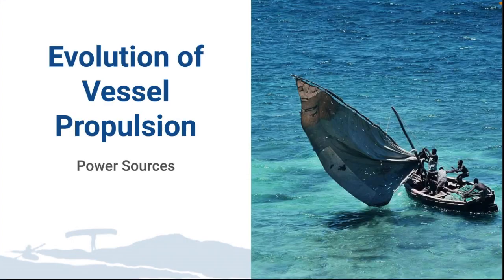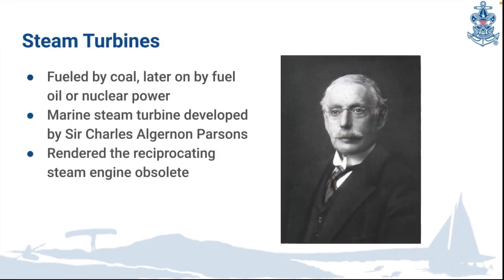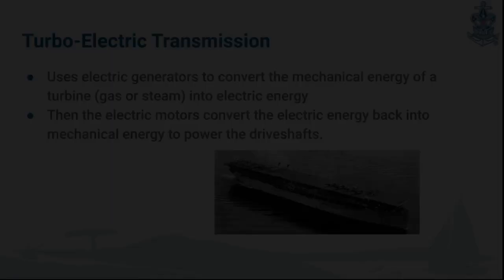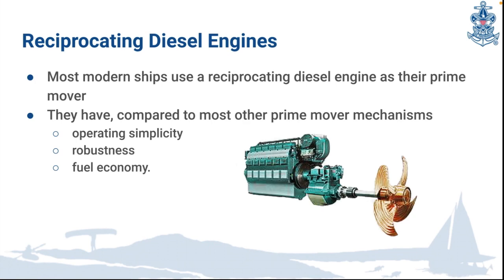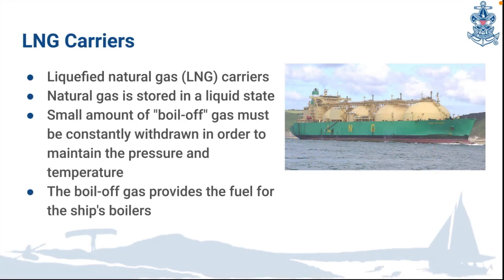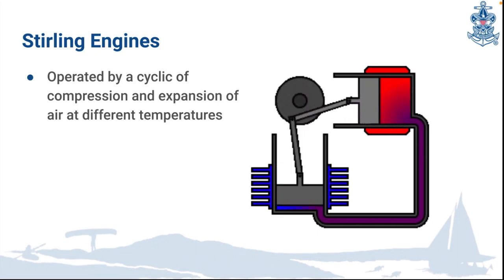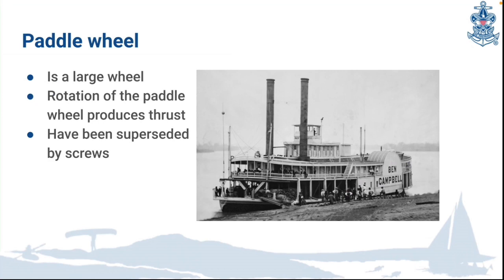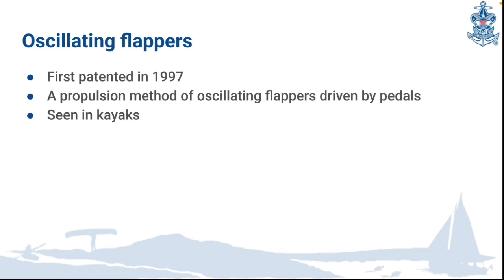Highlights of Maritime History: Part Four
Part four of this five-part miniseries will cover the evolution of vessel propulsion.